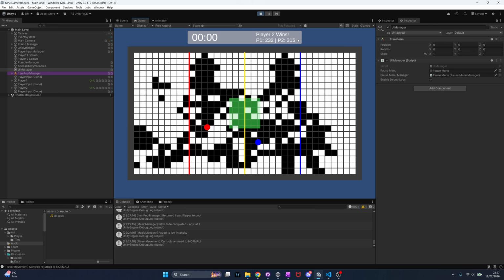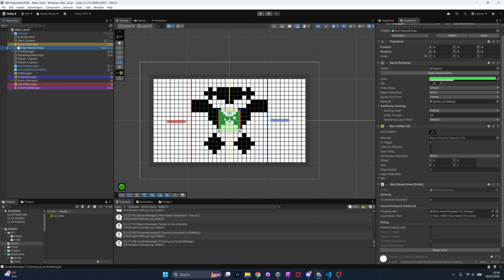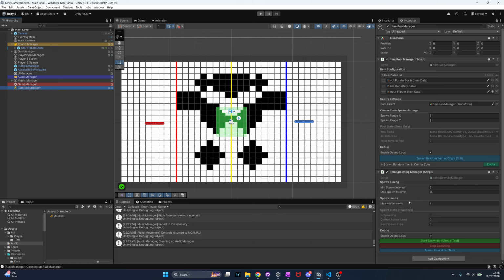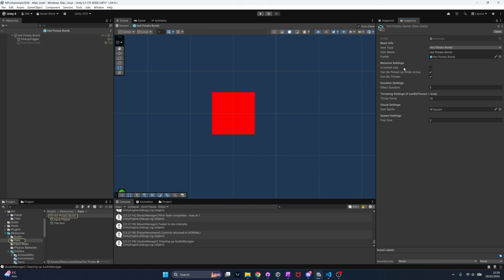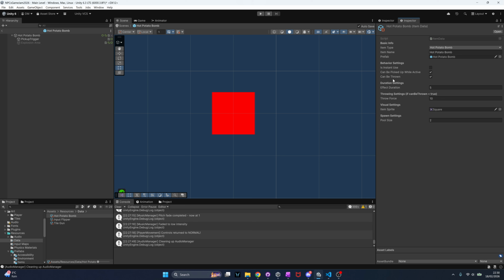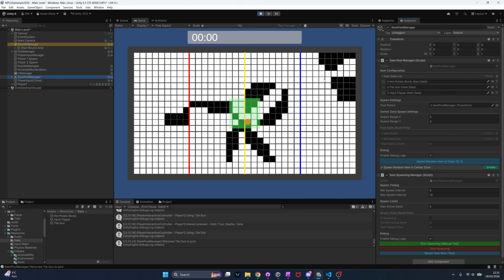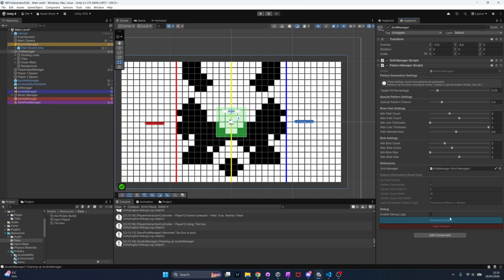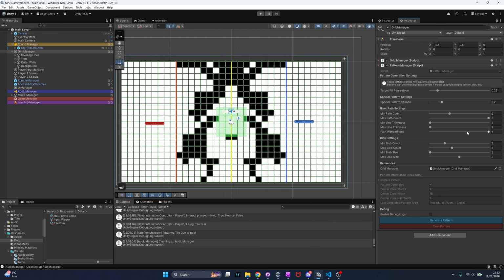Tile Tussle Progress Update 2